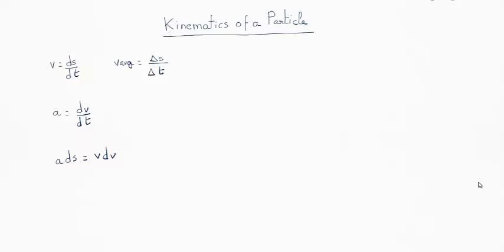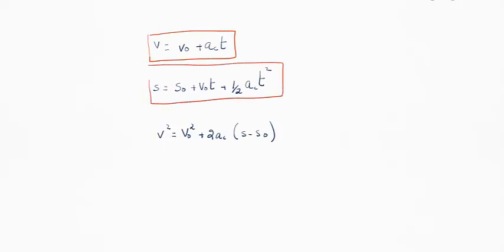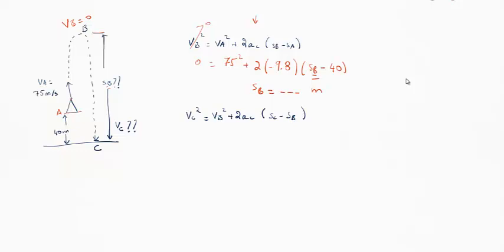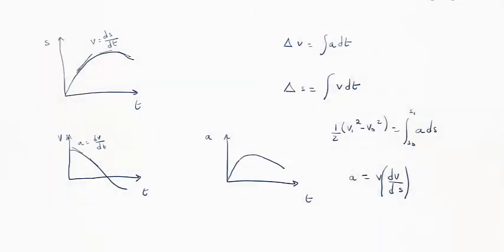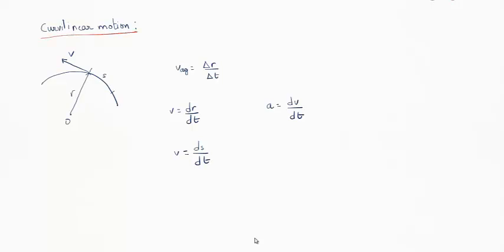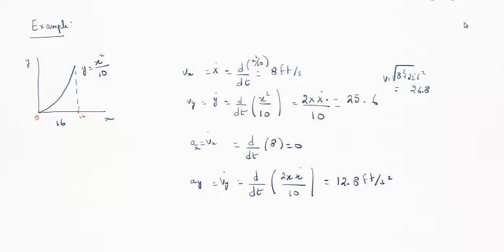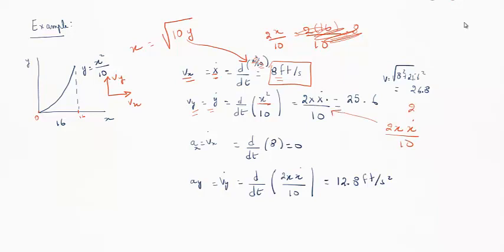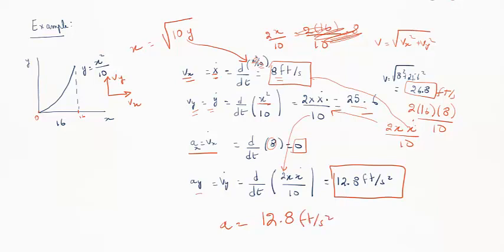kinematics of a particle